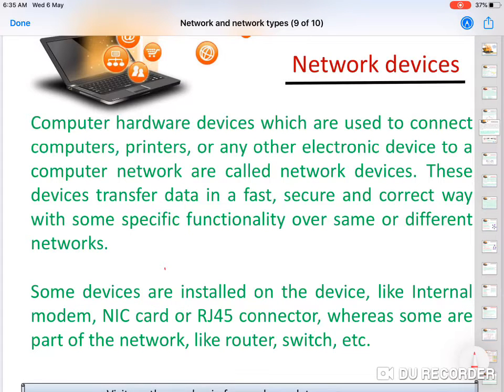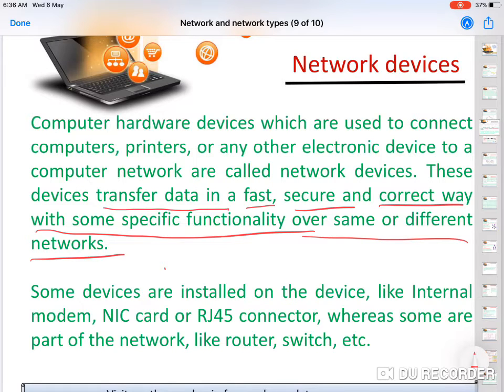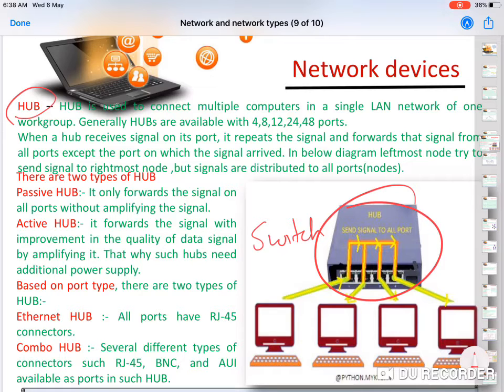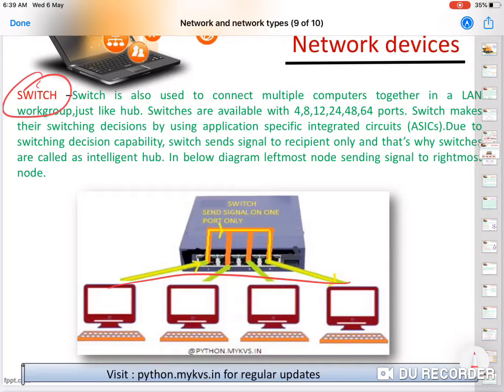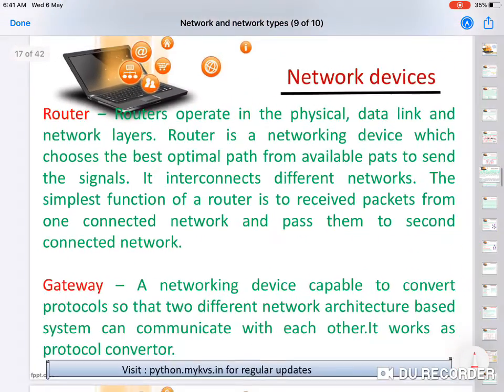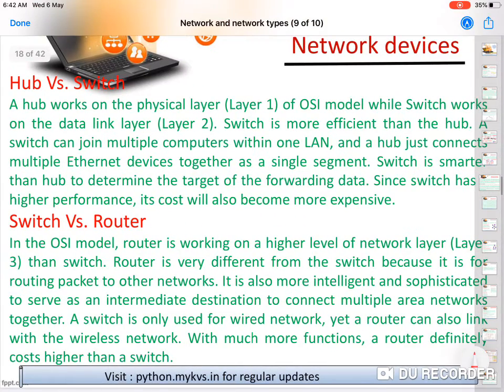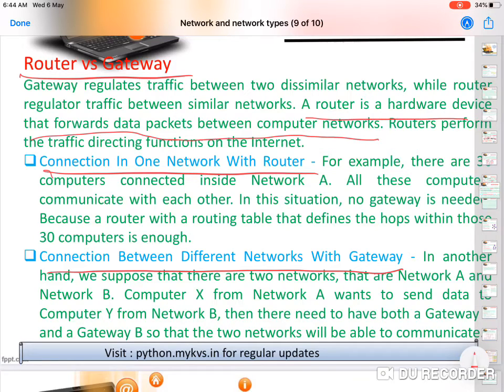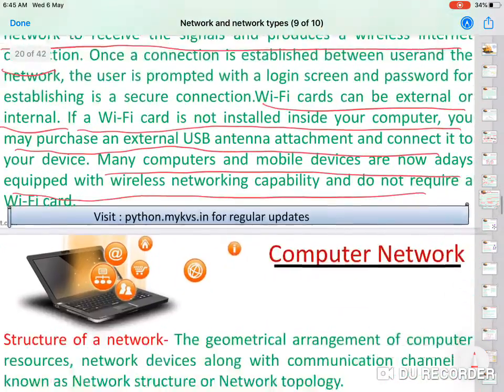Network Devices XII CS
python.mykvs.in